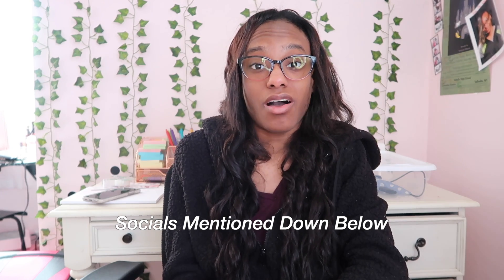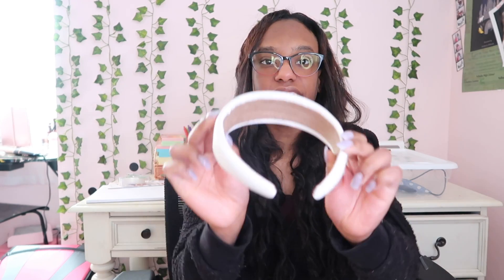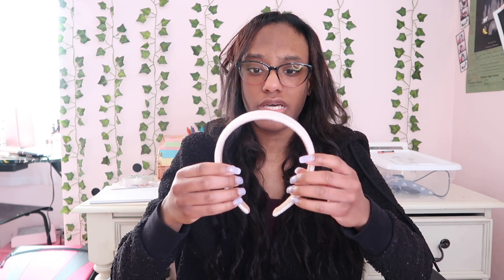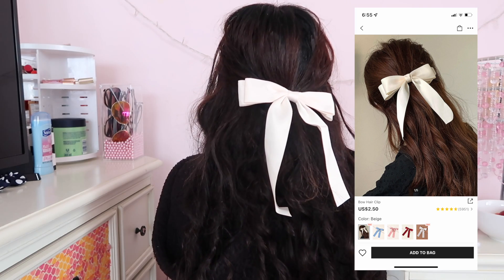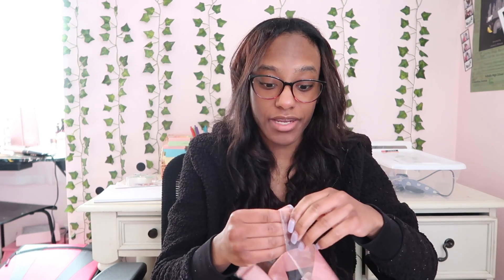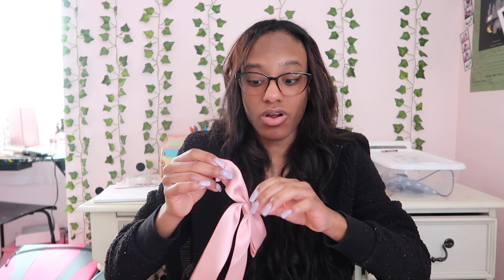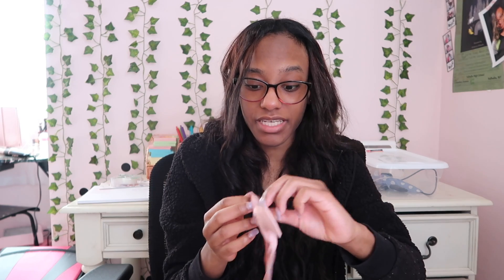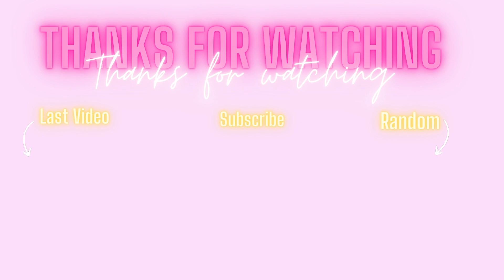Shein haul hair accessories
This video is pretty short and it's not a big haul haha! I decided to order some hair bands and hair bows just because, I personally never bought hair accessories from shein before. This video is probably the shortest video I've done so far this year.

a b o u t  m e:
♡Age: 20
♡Editing software: Final Cut Pro
♡Major: Digital Filmmaking

You made it to the end! You're amazing!

Xoxo
-Madison